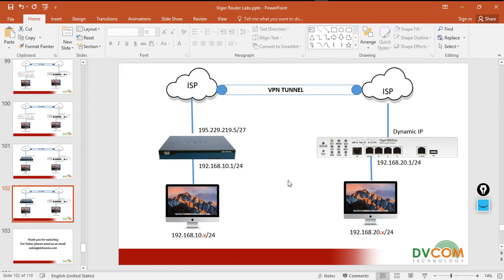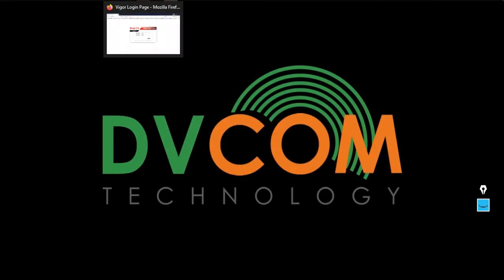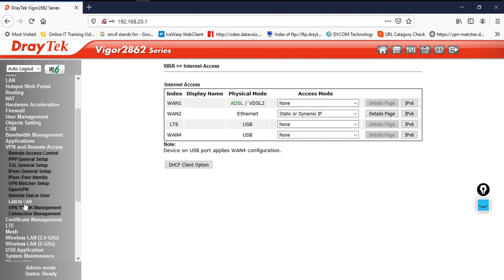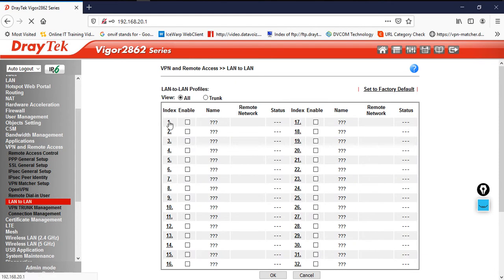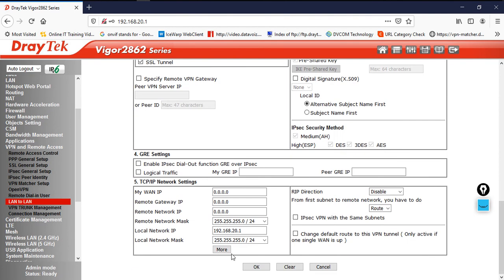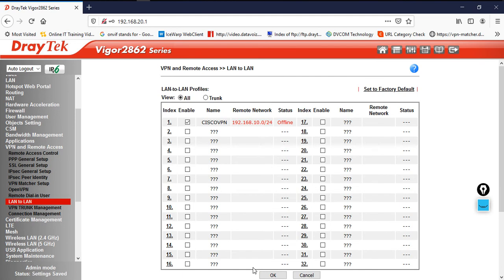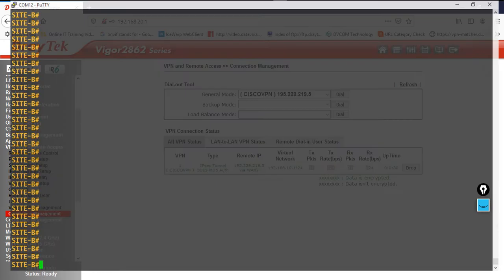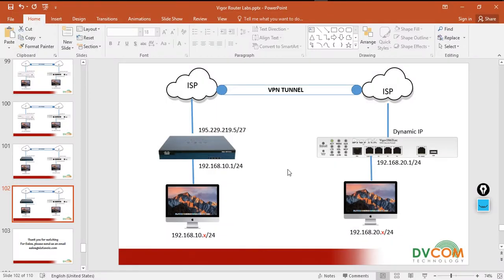Configure CISCO and DrayTek Dynamic VPN